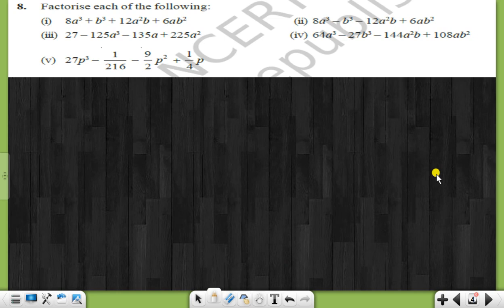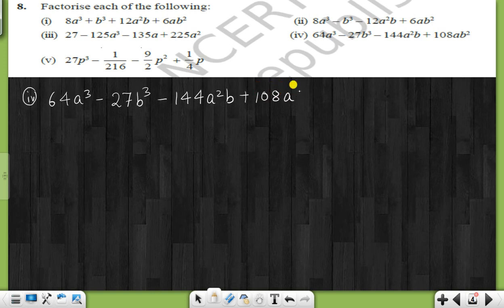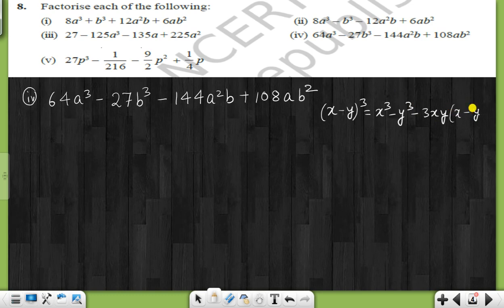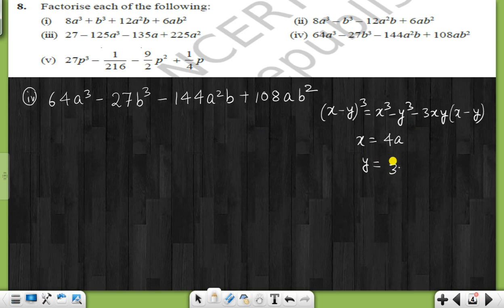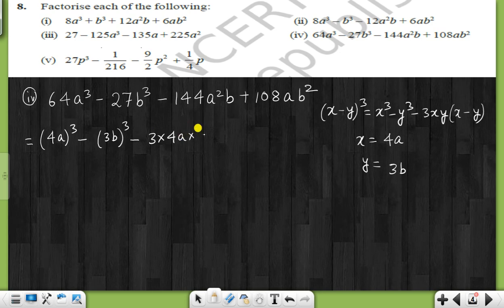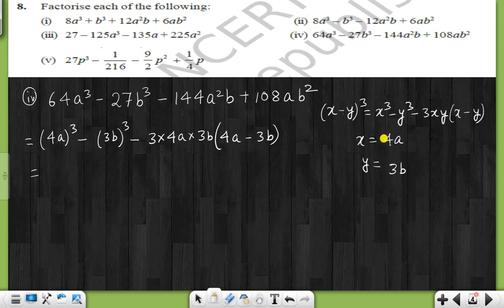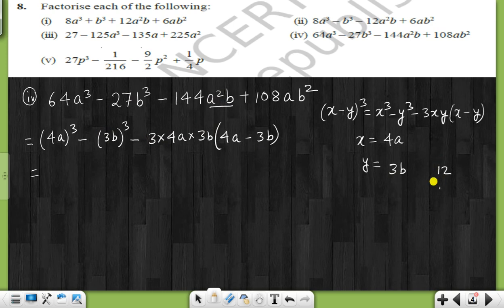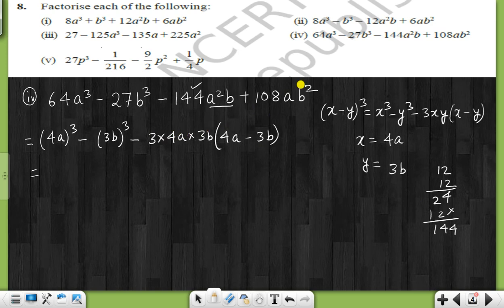CLASS-9TH,EX-2.5,Q.NO-8(iv)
Here's a description for a YouTube channel focusing on Class 9 NCERT content:

– Your Ultimate Guide to Class 9 NCERT!**

Are you a Class 9 student looking to ace your exams and strengthen your concepts in Maths and Science? You've come to the right place! Our channel is dedicated to breaking down the NCERT syllabus in a simple, engaging, and comprehensive way.

- **Chapter-Wise Explanations:** Detailed and easy-to-understand videos for every chapter in your Maths and Science NCERT books.
- **Problem Solving:** Step-by-step solutions to textbook exercises and extra questions to help you practice and perfect your skills.
- **Exam Tips & Tricks:** Proven strategies to score higher in exams, including time management and critical problem-solving techniques.
- **Interactive Sessions:** Regular Q&A sessions and live classes to clear your doubts instantly.

Whether you're struggling with a concept or just looking for extra practice, our videos will help you master the NCERT syllabus with ease.

Feel free to customize this according to your channel’s style and tone!